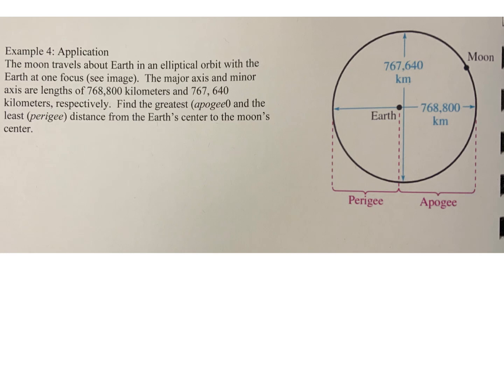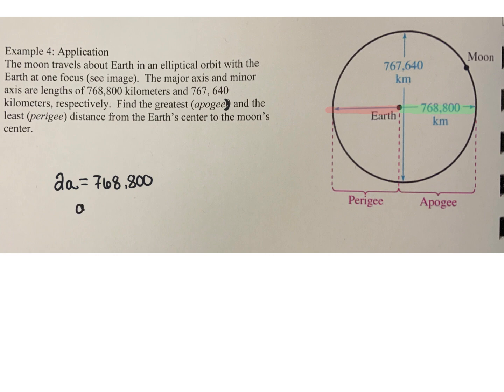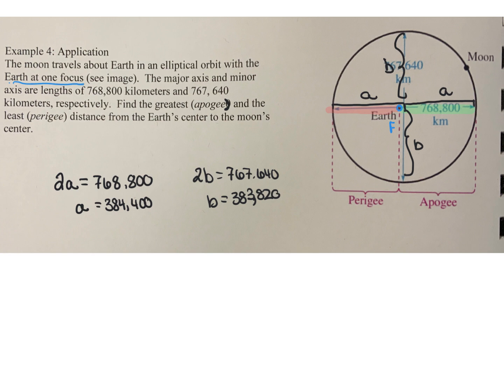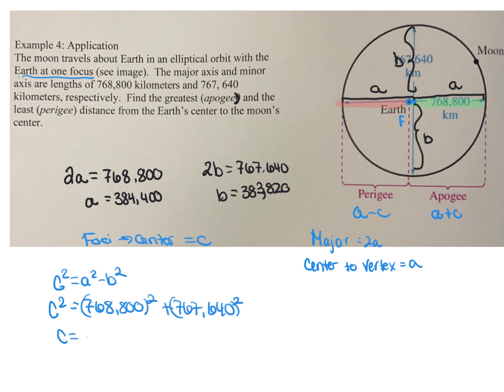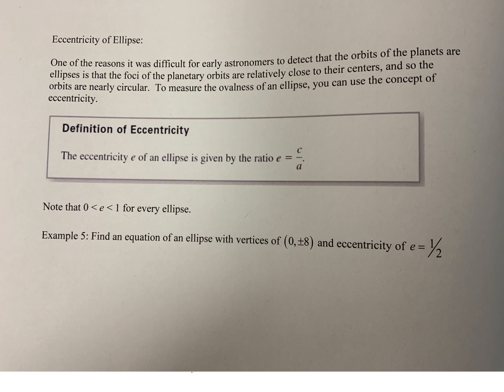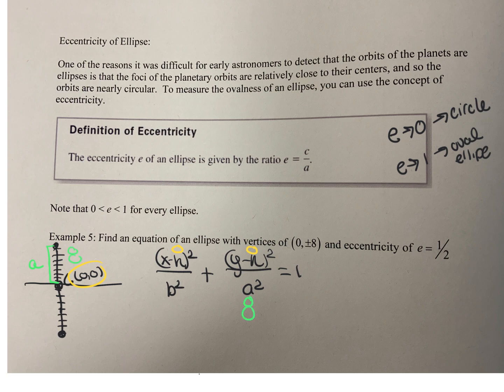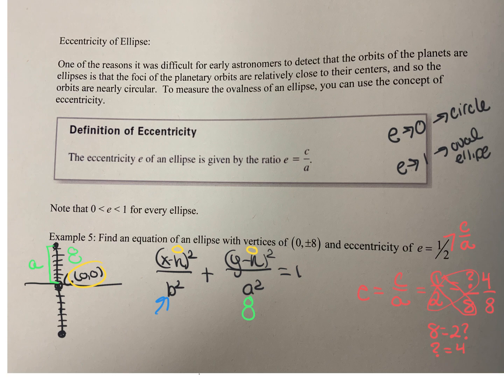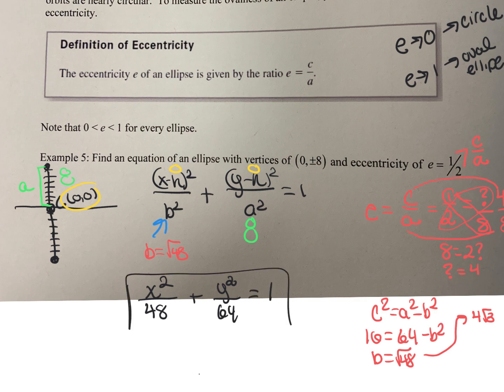Ellipse Applications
00:00 Slide 1
04:38 Slide 2